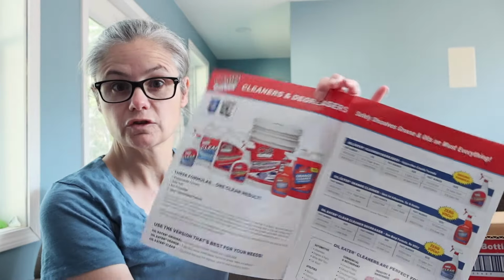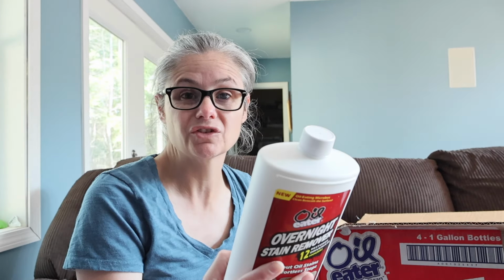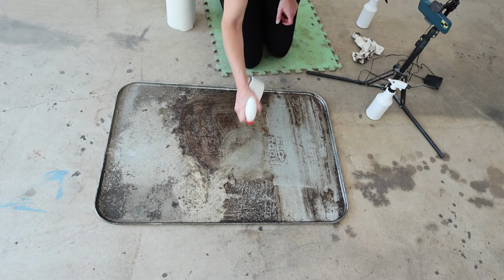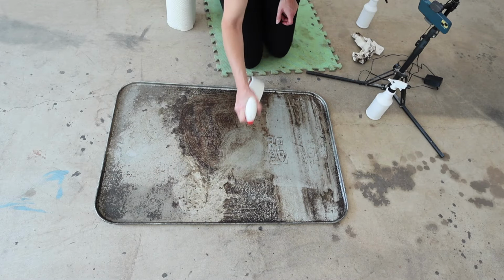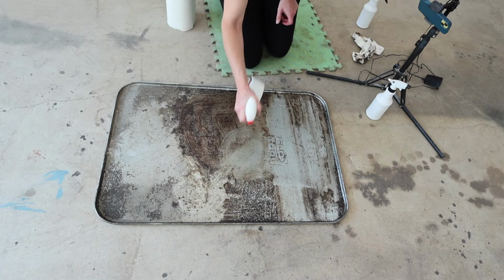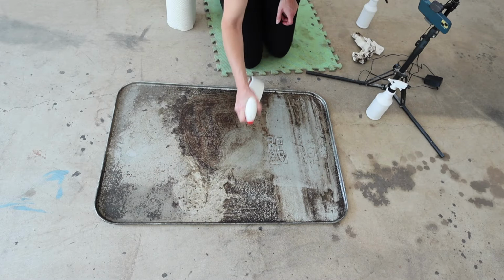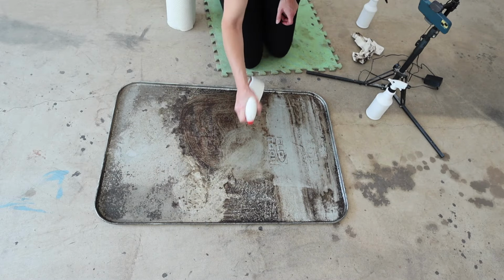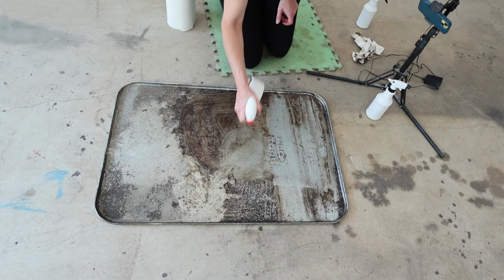Oil Eater Review! Grease, Grime, & Rust Just Goes Away!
In this video I tested four Oil Eater Products: The Cleaner Degreaser, The Overnight Stain Remover, The Absorbent Pads, and the Overnight Rust Remover!  The products were mailed to me free of charge, however Oil Eater did not have an editorial control over the video, did not receive a copy before my viewers, and the opinions are my own!

Time Stamps
00:01 Introduction
05:01 Cleaner Degreaser Testing
12:34 Absorbent Pad Testing
12:56 Overnight Stain Remover Testing
16:15 Overnight Rust Remover Testing
19:31 Product Breakdown

Things tested:
The Cleaner Degreaser:  Tray with Grease and Oil, Scion Engine Leak, Sky Engine Leak, 10W30 on a Backhoe, Grease & Grime on a Door, Carpet on a Boat Soaked in Oil
The Overnight Stain Remover: Used Motor Oil, SAE 90 Gear Lube, Brake Fluid
The Absorbent Pads:  Antifreeze and Used Motor Oil
The Overnight Rust Remover: Rusty Parts

***SUPPORT ME!***
Leave a YouTube Super Thanks!
~~~SHOUTOUT TIME!!~~~
~Thank you for buying me some coffee~
Witfilda!
TJ!
Vyviane!
Kayla!
Mary!
C Leonard!
Ryan!
Kimberly!
Stephanie!
Jamie!
Pamela!
Katie!
Micah!
Dawn!
Cate!
Kimball!

CDGMR1!
Heilyoutube!
Bereever!
Micah!
Eminor!
Terri!
Kenneth!
Pchillin68!
Folkmother!
Prayingwifeandmama4251!

Highland Rim Studio!
Knitsy Chick!
Micah!
Michelle!
Julie!

Field of Focus, LLC
Mail:
Linda Strickland
10 State Rd #246